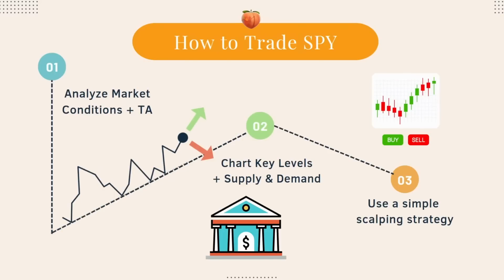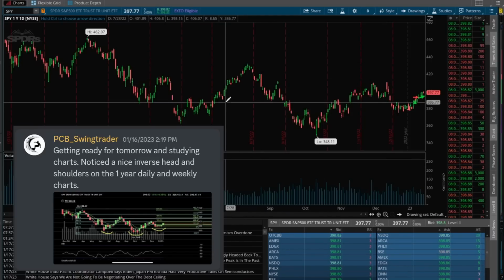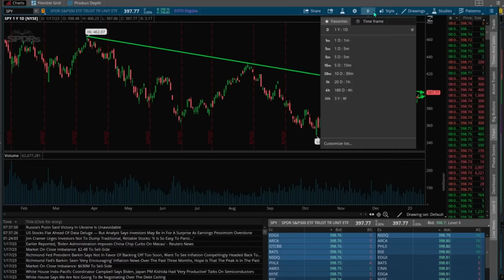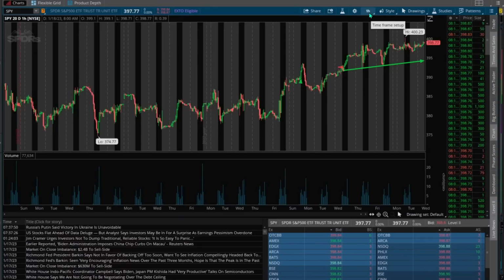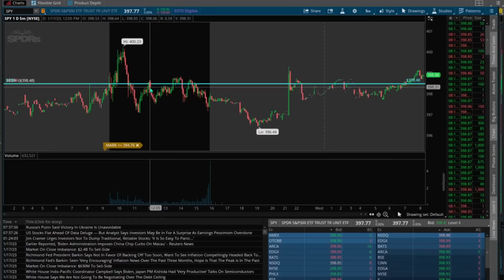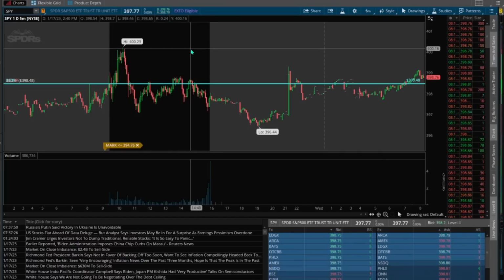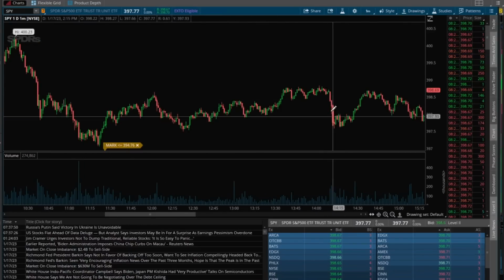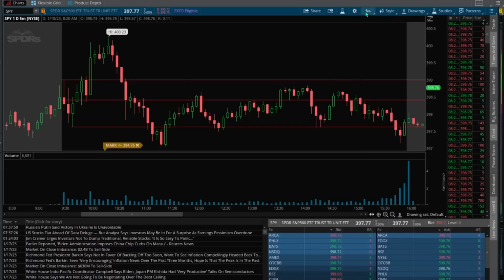How to Profitably Day Trade $SPY with a Small Account.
investment strategy.